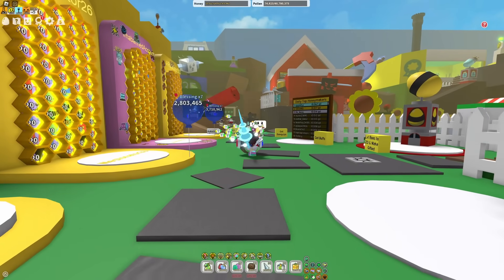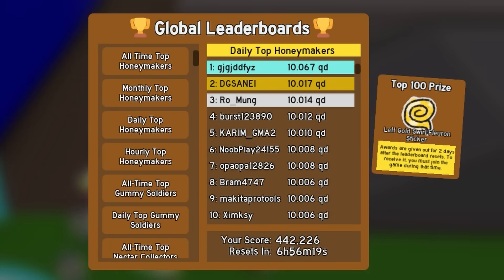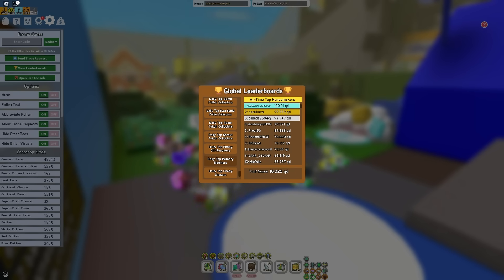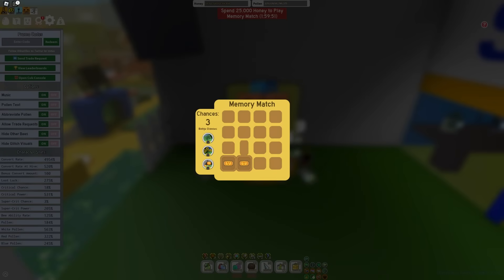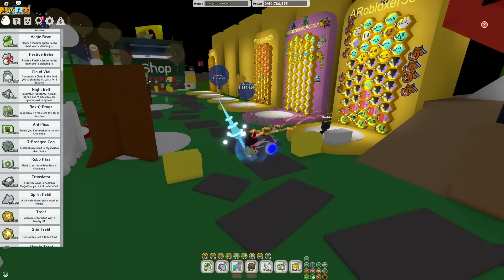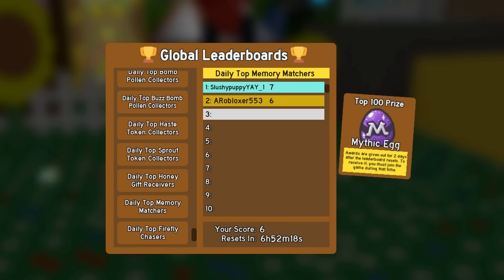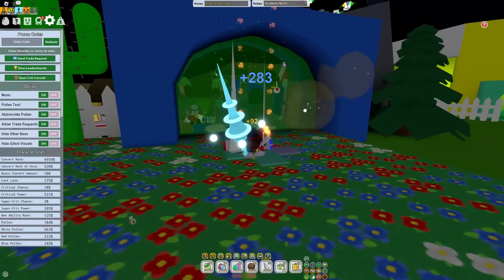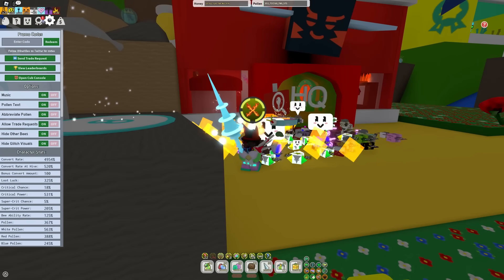Onett Made MYTHIC Egg Farming too OP...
Onett added the easiest way to get mythics eggs in bee swarm simulator in the brand new update! which is nice because there is now a real way to get them :) Hopefully, beesmas comes soon (but these leaderboards are kinda OP ngl)

go to this tiktok cuz why not : 24k_H4Z3L